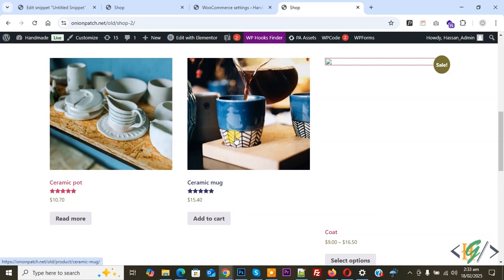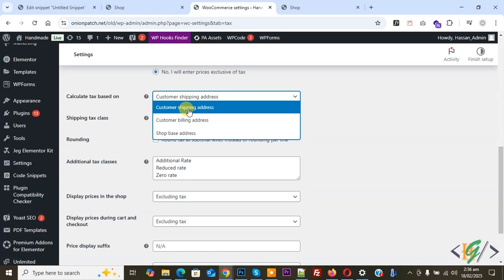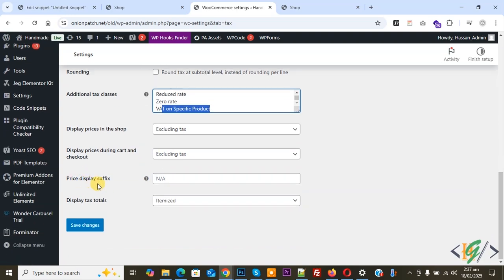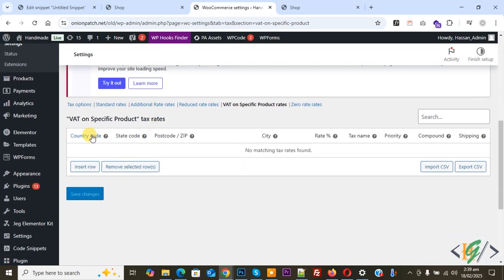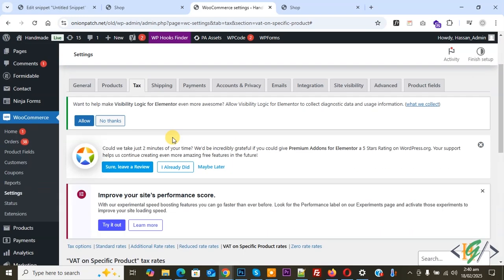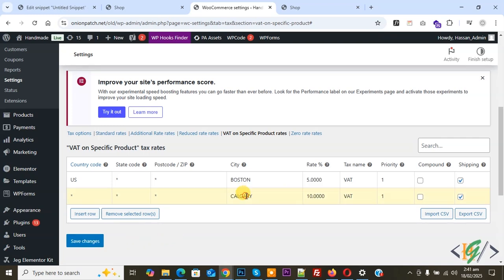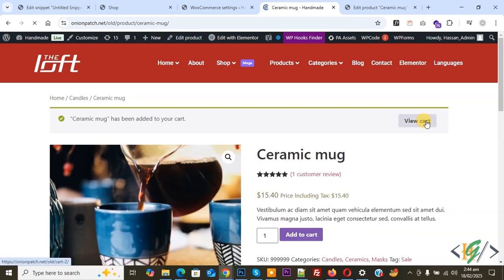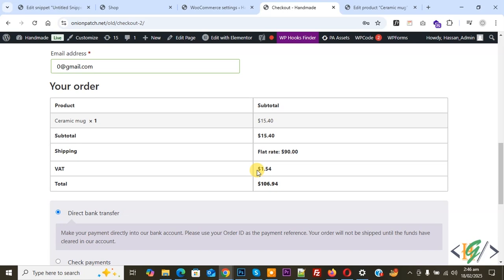How to Implement Different VAT / TAX for Specific Product Across Multiple Cities in WooCommerce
In this woocommerce tutorial for beginners you will learn how to apply different tax or value added tax rate on specific product for different city using woocommerce tax setting in wordpress website. So you can add city name London / Phoenix / Baltimore and then set up sale tax percentage % rates for different cites in tax class and after select this class in specific product edit page in wordpress website.